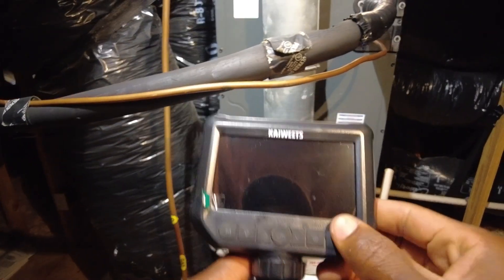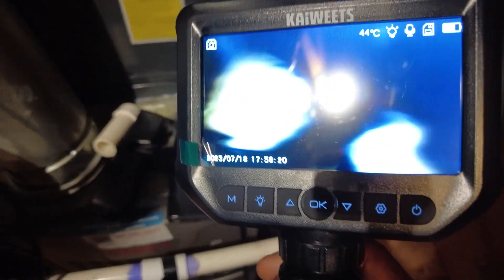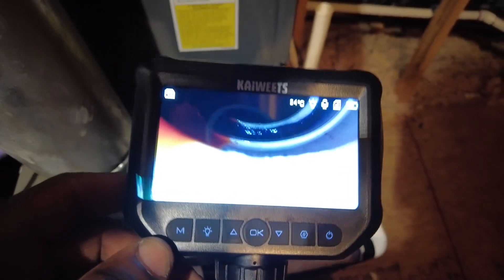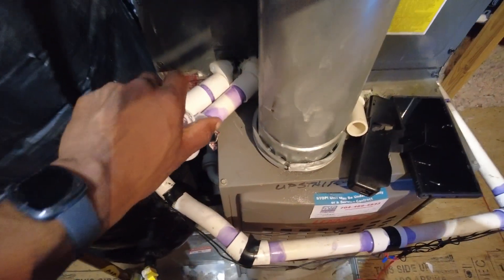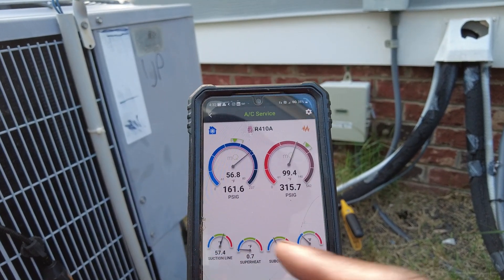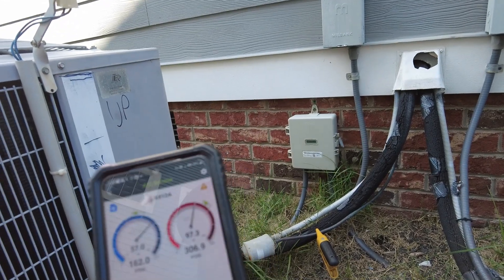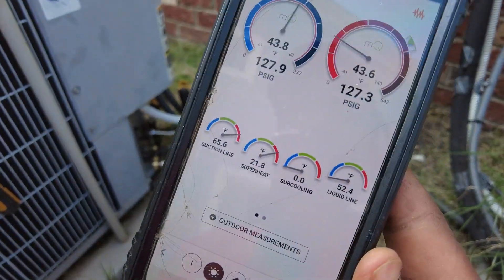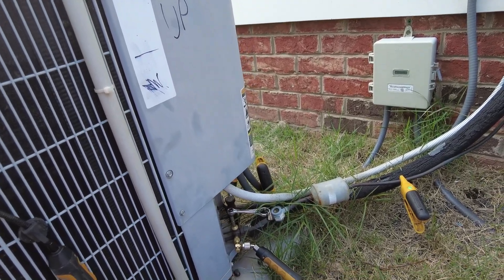HVAC Tech Day in the Life Compressor Not pumping KAIWEETS Articulating Borescope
(Avaialble sitewide at Kaiweets.com and it never expires.)